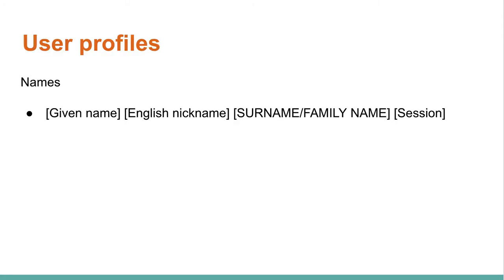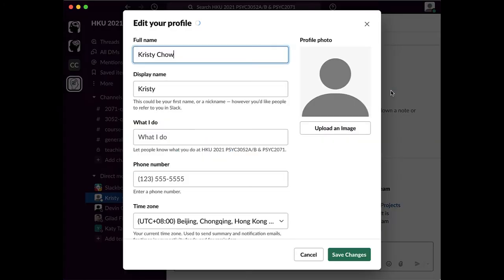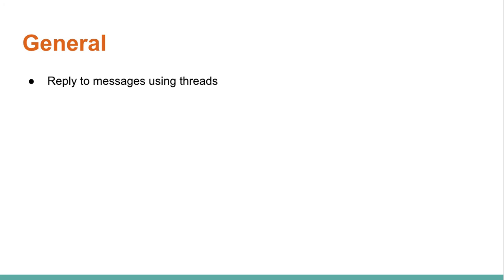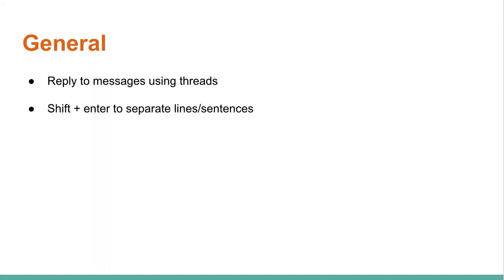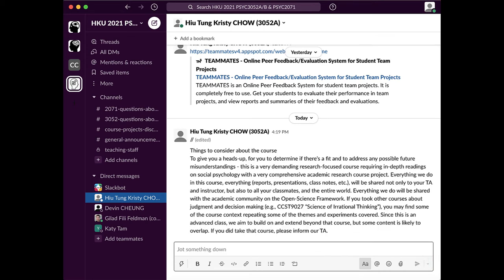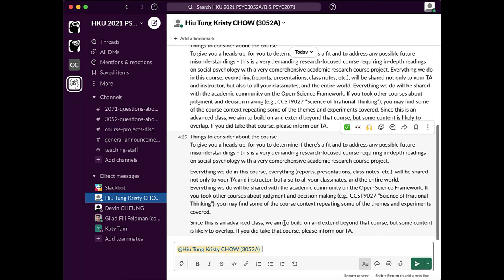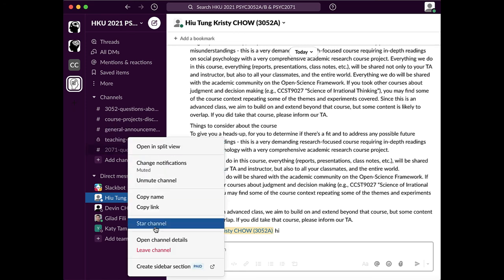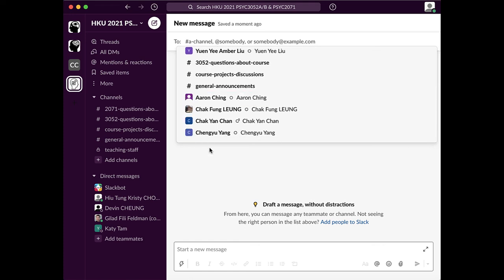Short tutorial on How to Use Slack | Kristy Chow | HKU PSYC 3052 2071 courses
This is a short tutorial given for the Judgment and Decision Making (PSYC2071) and Advanced Social Psychology (PSYC3052) courses at the University of Hong Kong on September 6, 2021, by Kristy Chow.